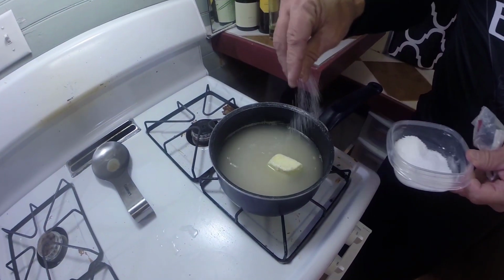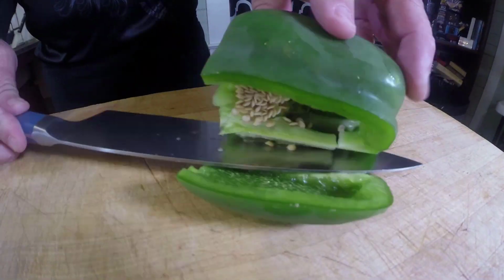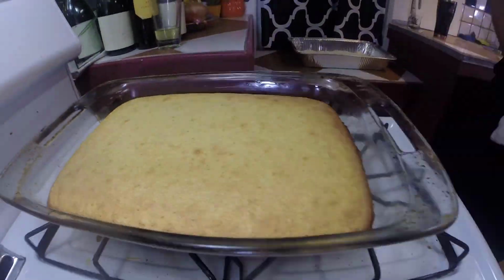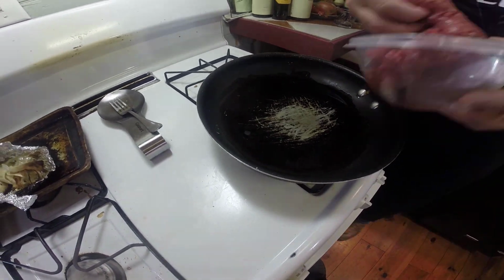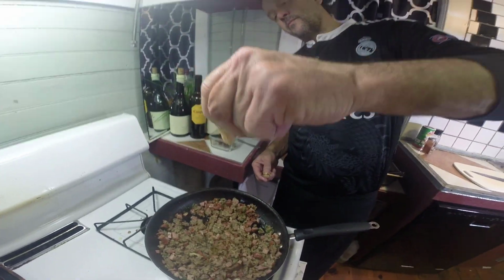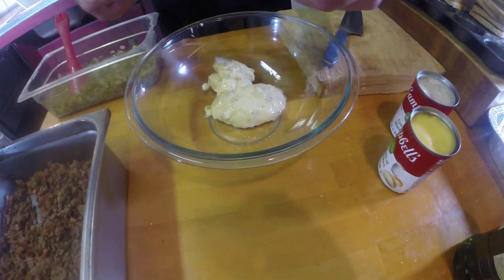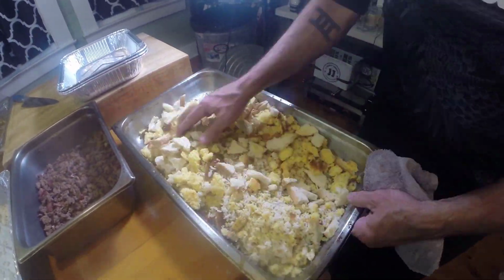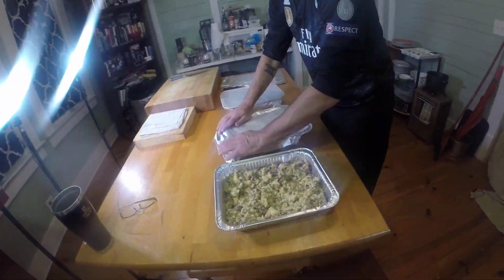Week 12: Uncle Frank's Cornbread Rice Dressing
This one goes out to Chef's Uncle Frank on this glorious Thanksgiving!

We are thankful for so much! Thanik you for watching.

Hit us up on all the social media links!
Hear the podcast on Spotify!

And get ready for the Wall of Wax and other bits we're doing on Tiktok!

All music courtsey of Pixabay!